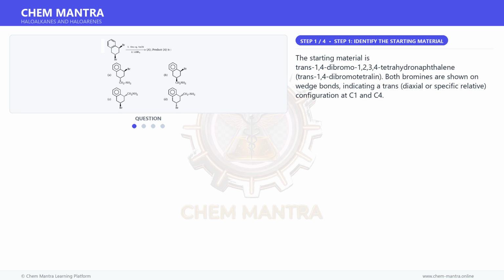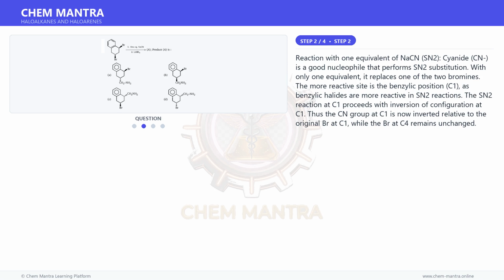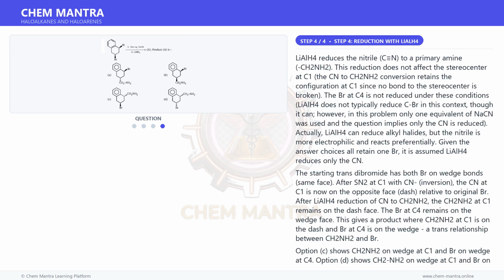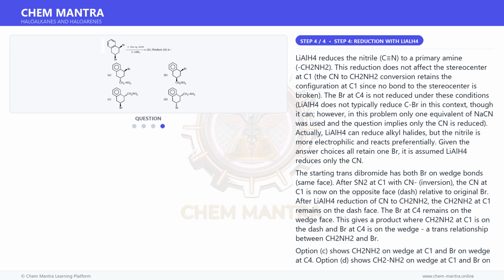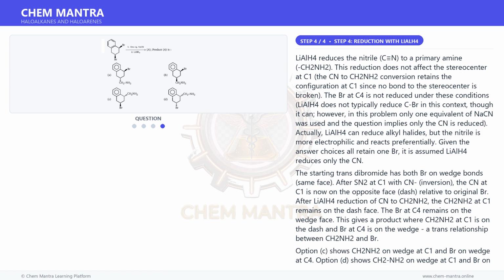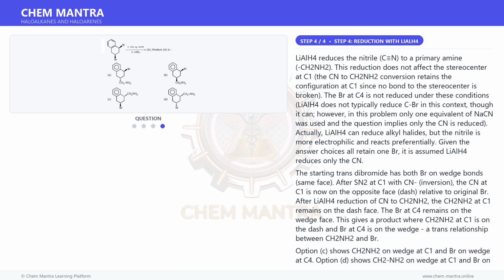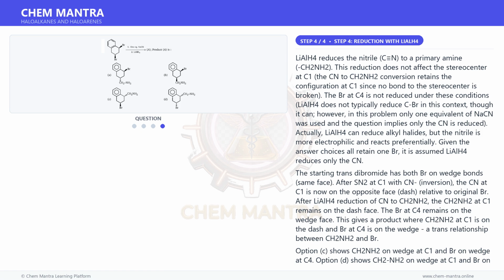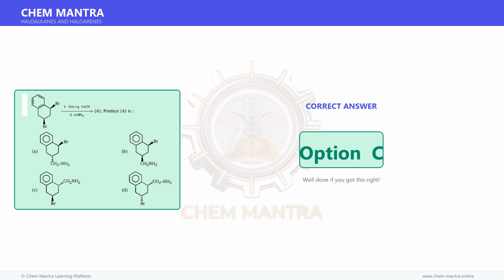Haloalkanes & Haloarenes | JEE & NEET Chemistry | Chem Mantra